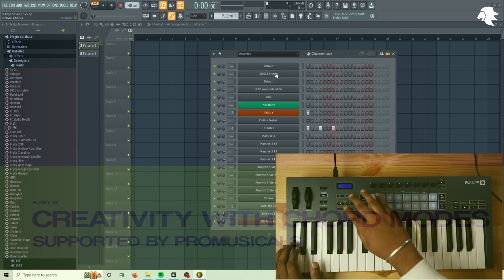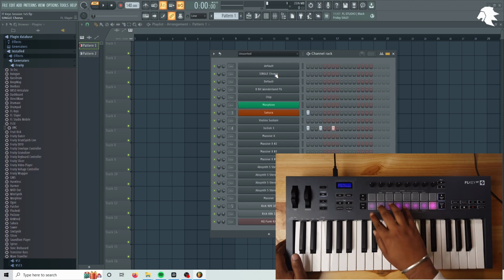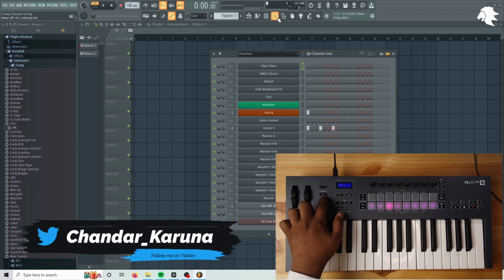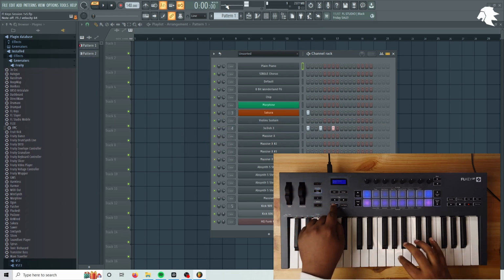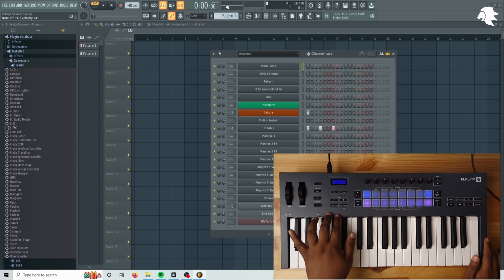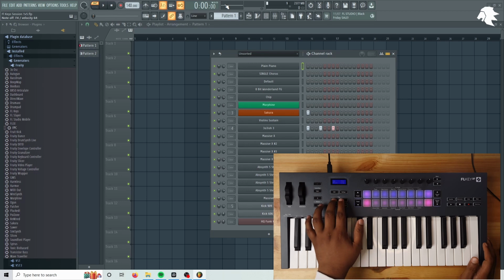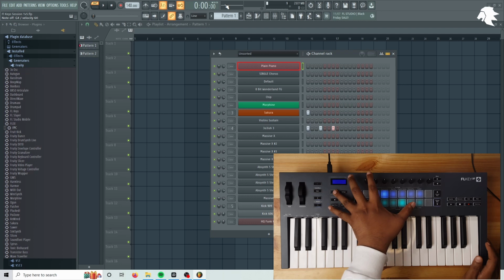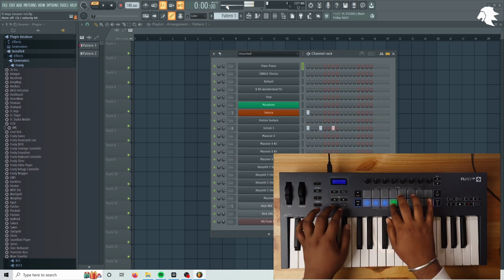Novation FLKey 37 - Flkey Chord Modes | Episode 4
In this Fourth Episode, I'll show you guys the awesome chord modes feature that are available in this keyboard .  Thanks to  @ProMusicalsIndia   for supporting this video.

The song used in this video is called "Imaginary" Comment if you guys liked the song and if i should release the song.

0:00 -Intro
0:26 - Scale Mode
1:09 -Fixed Chord Mode
1:33 - Scale Chord Mode
2:10 - User Chord Mode
2:21 - Summary
2:48 - Outro